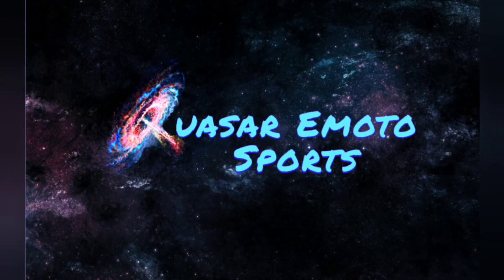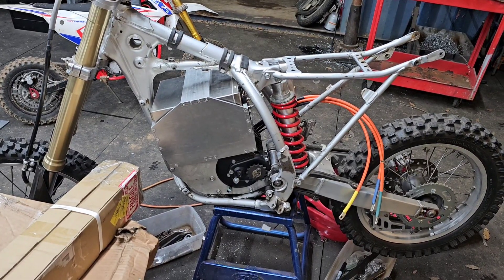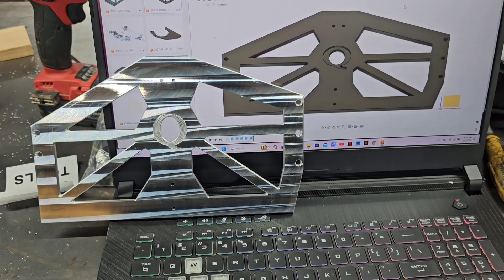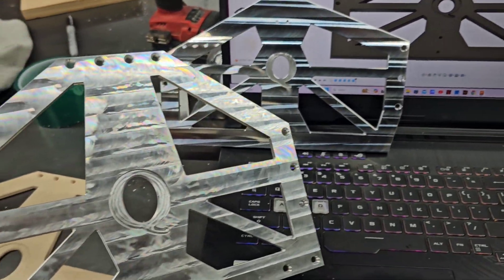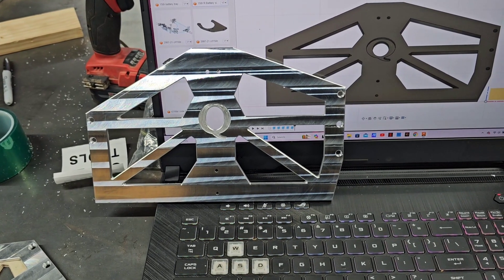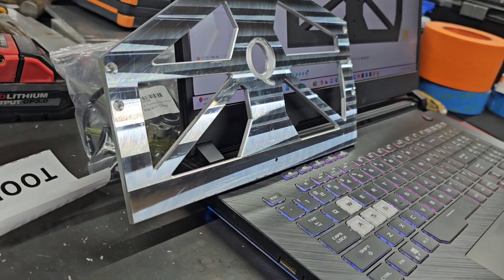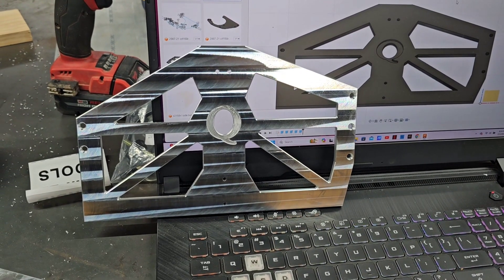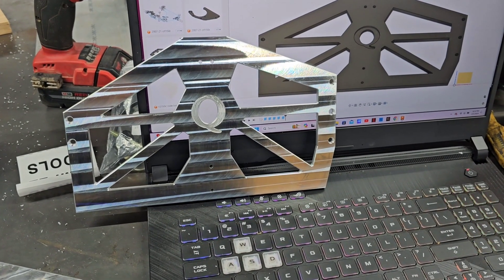Queen Ant pro v2 first production parts for the Honda 150r Electric Conversion!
I have finally produced the first final draft CNC part with the queen ant pro v2 for the Honda 150r Electric Conversion!  I can't wait to finish this bike and get our kit out to everyone! I'm so excited to see how it turns out!